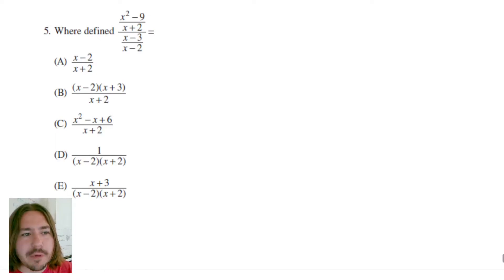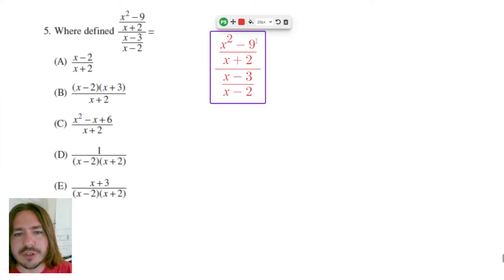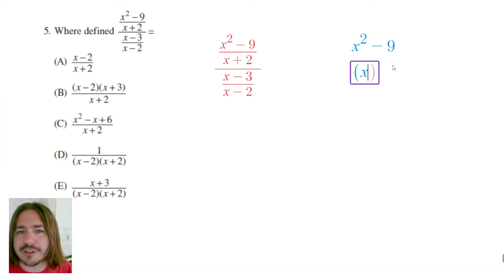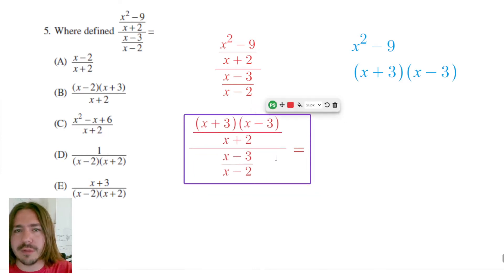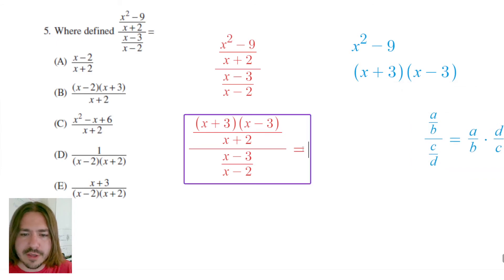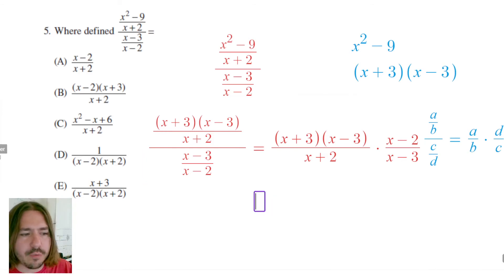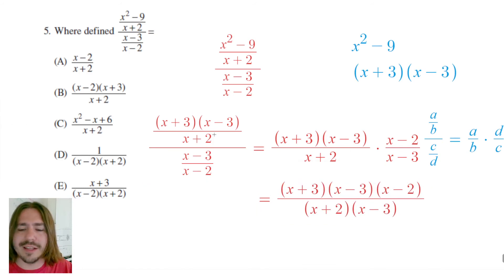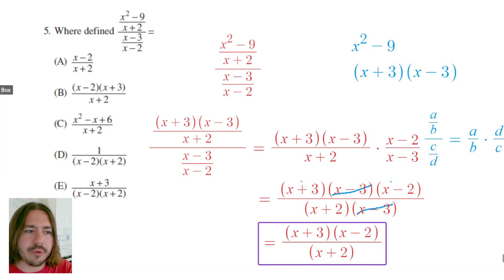CLEP College Algebra Review Problem #5